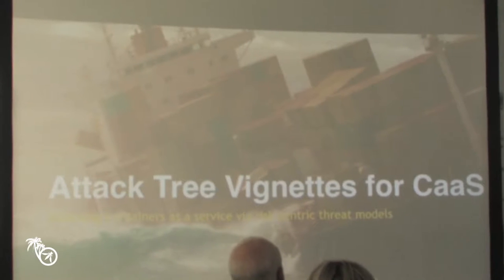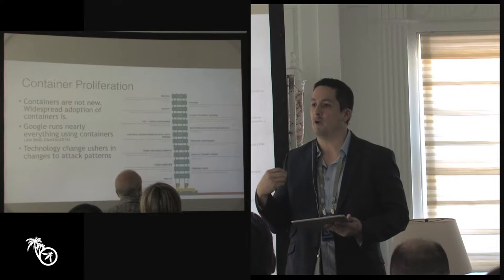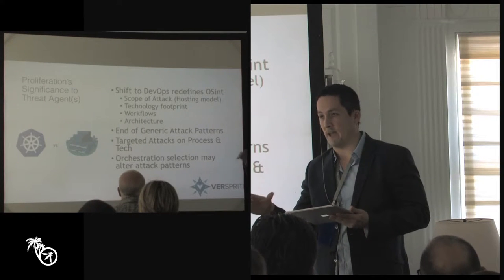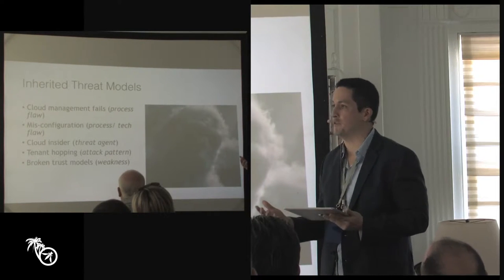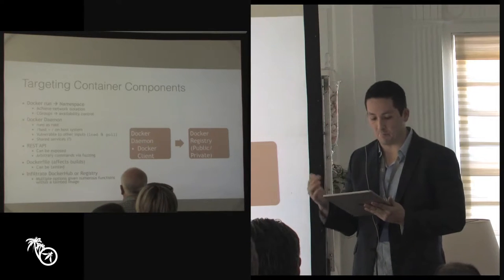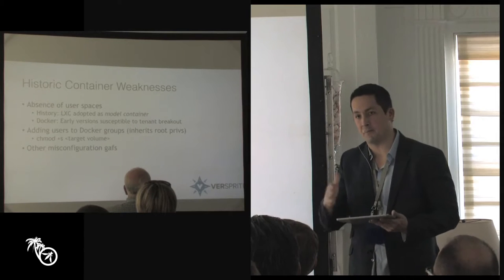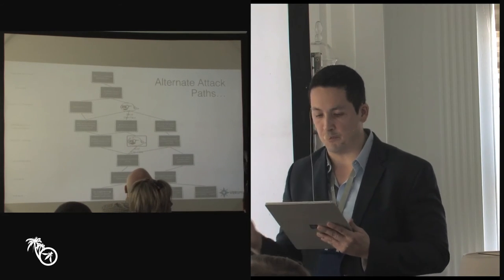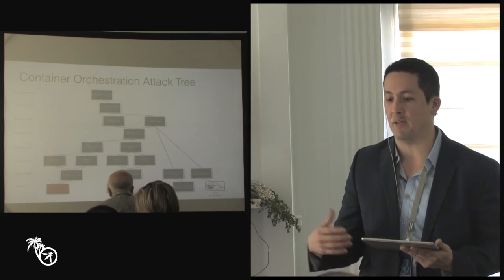Attack tree vignettes for Containers as a Service applications - Tony Uceda Vélez - AppSec Ca 2016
Attack tree vignettes for Containers as a Service applications and risk centric threat models

Tony UcedaVélez
VerSprite Security
CEO
Tony UcedaVélez is CEO at VerSprite, an Atlanta based security services firm assisting global multi-national corporations on various areas of cyber security, secure software development, threat modeling, application security, security governance, and security risk management. Tony has worked and led teams in the areas of application security, penetration testing, security architecture, and technical risk management for various organizations in Utility, Banking, Government, Retail, Healthcare, and Information Services.  He recently finished his latest book, Risk Centric Threat Modeling with Wiley Life Sciences and has spoken at conferences across 13 countries, 4 continents on the subject matter.